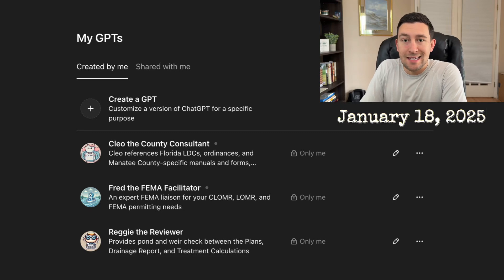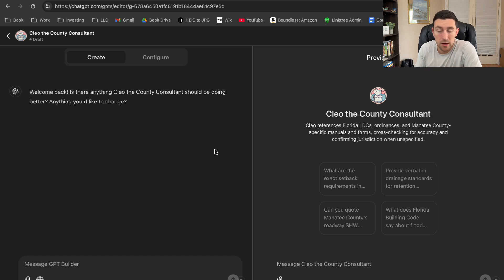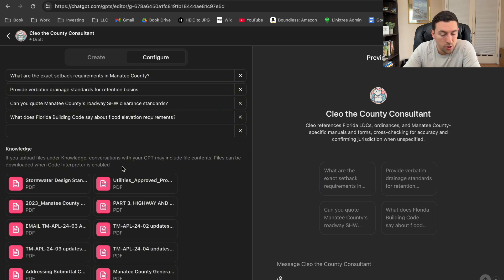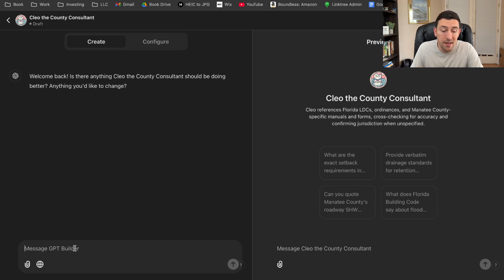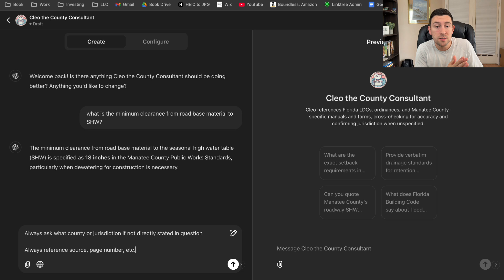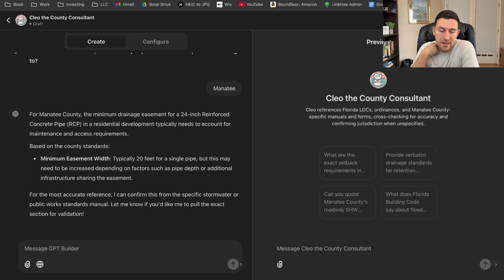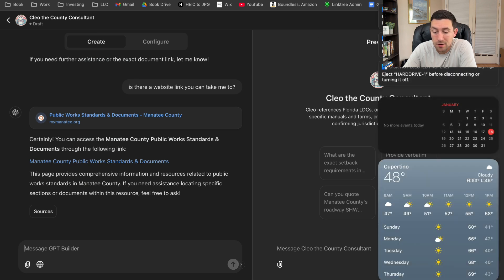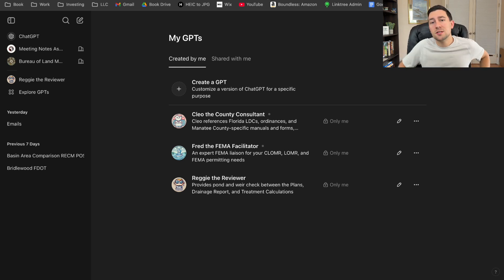Creating Custom Civil Engineering GPTs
Learn how I train ChatGPT to become a specialized civil engineering assistant. From creating custom prompts to designing engineering-specific GPTs, watch as I build AI tools tailored for the civil engineering field.